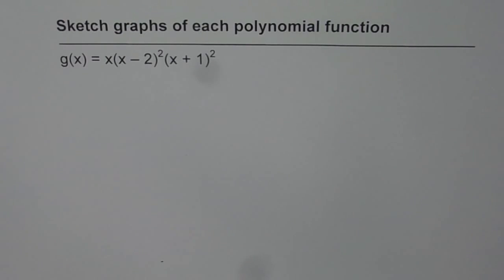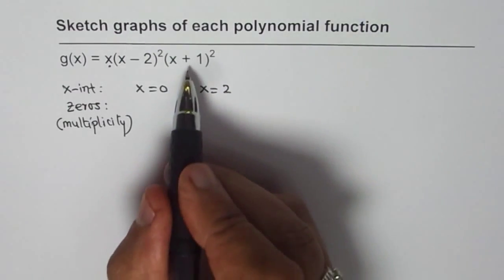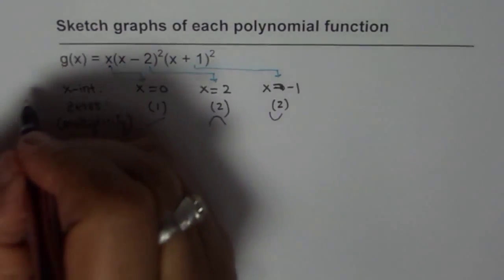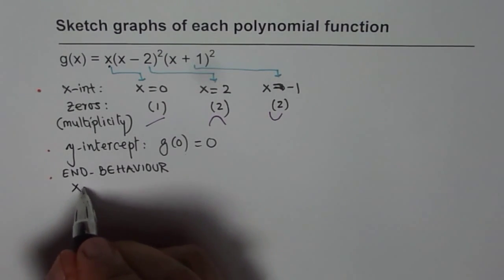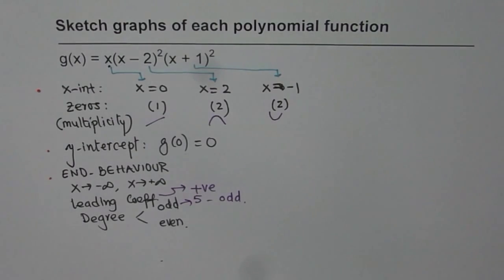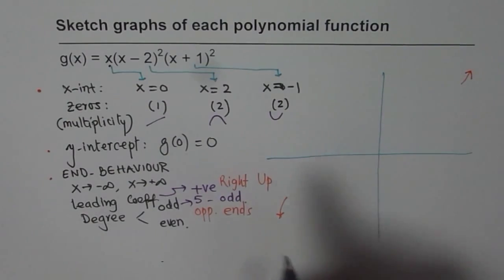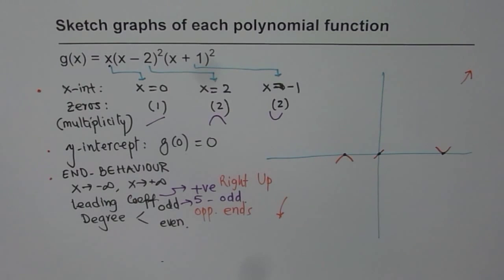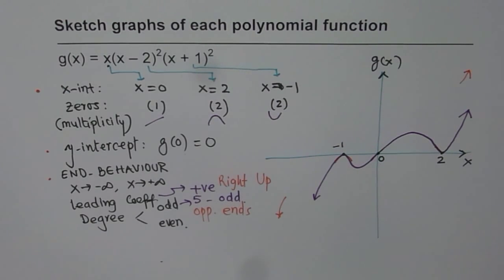Sketch Polynomial Graph Given Multiplicity of Zeros